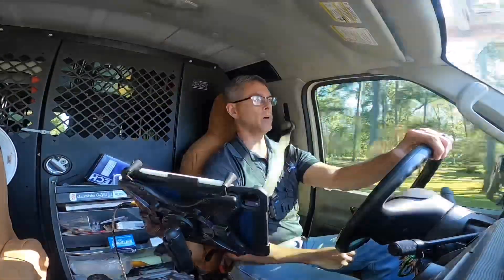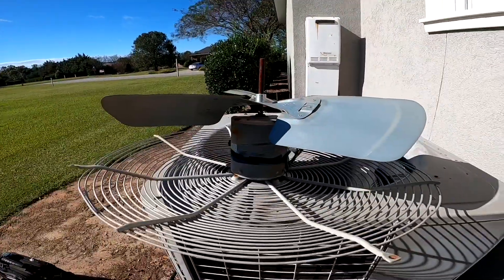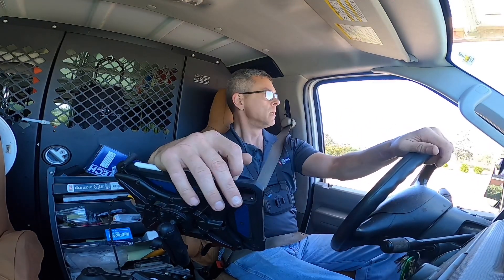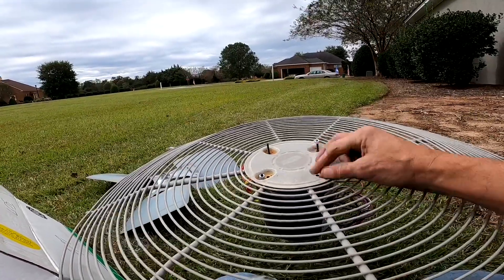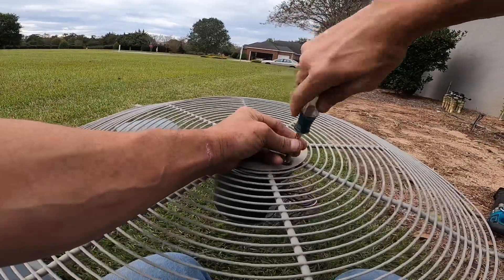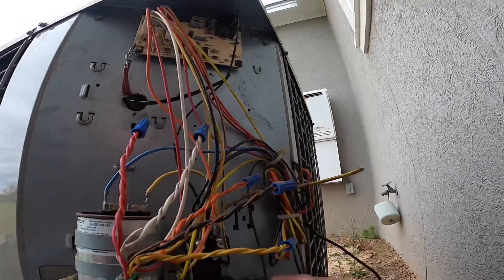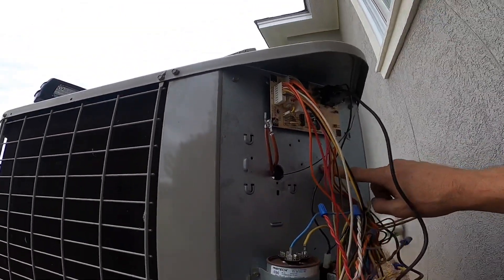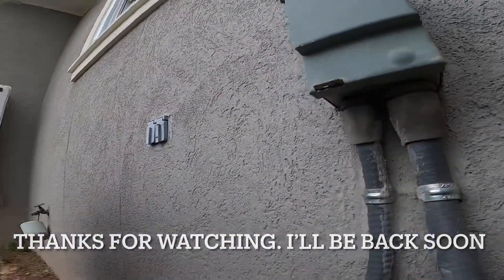Finding the correct fan motor when there’s no nameplate or legible sticker on the motor.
I knew we needed a new condenser fan motor because of a previous trip out here. I had no nameplate info, and no legible info on the motor. My supplier helped me to calculate the motor size by using the blade information to pinpoint what I needed. I replaced motor, and later found the disconnect had started to burn.